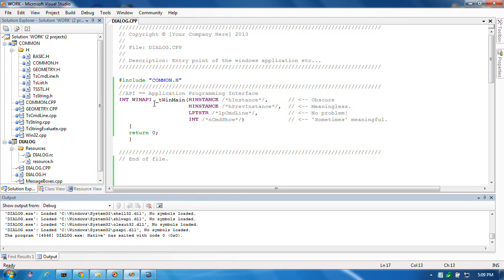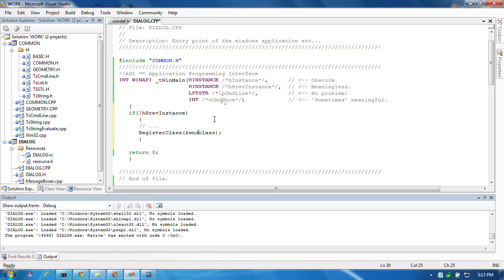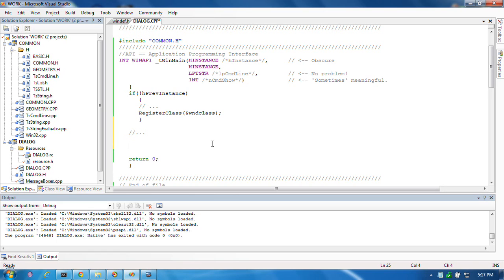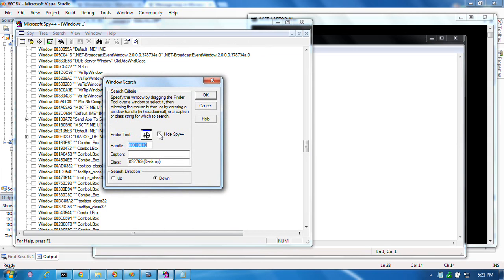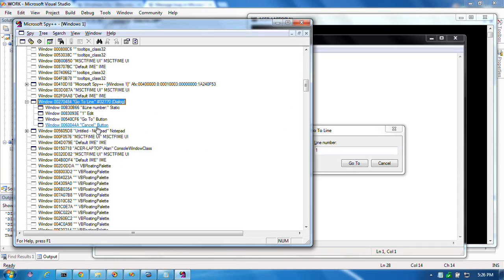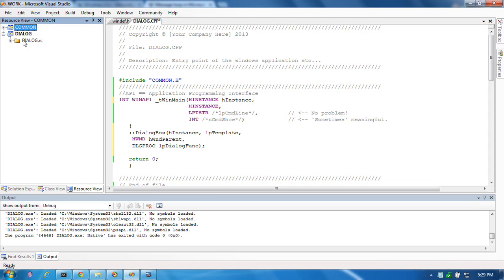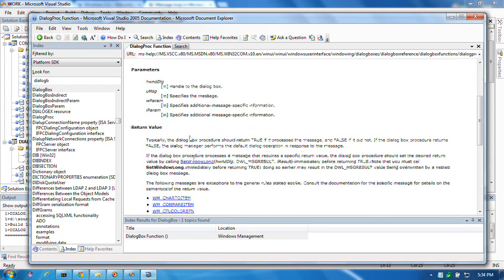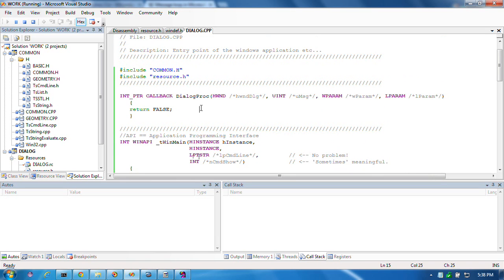C++ Tutorial #67 : A Brief Windows overview: ATOM's, Classes, Messaging & DialogBox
This, although I'm not happy with it, will have to do. There's just too much to cover in a thorough way within 30-odd minutes.

I wanted to try to give a sense of how the Windows OS works in general, what those funny parameter names mean and what a "typical" windows program would look like were it to create it's own *customized* window "class".

This is by no means a complete overview and I could not cover all of the relevant details even in 30 mins but I hope this will help a little in understanding what's going on.

I used the spyxx program in this video to demonstrate some of what's going on "behind the scenes".

- A